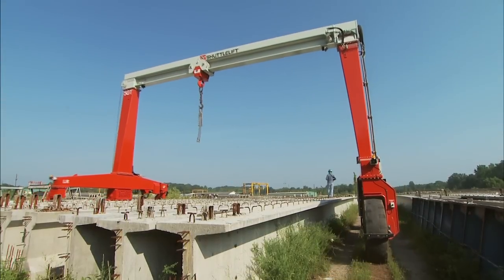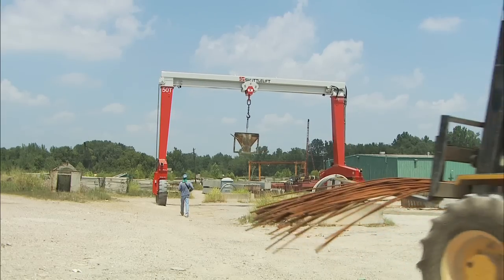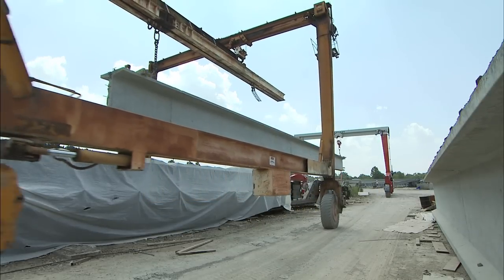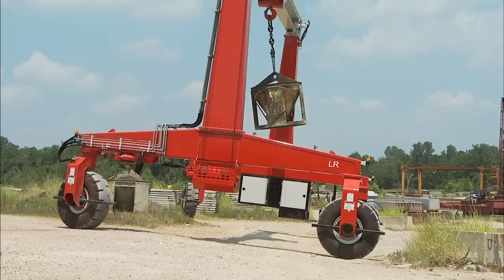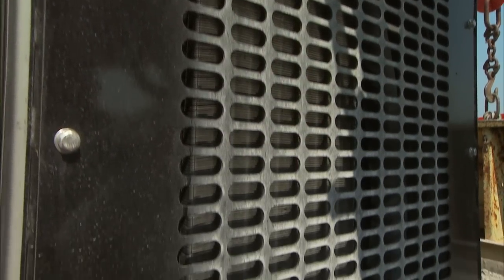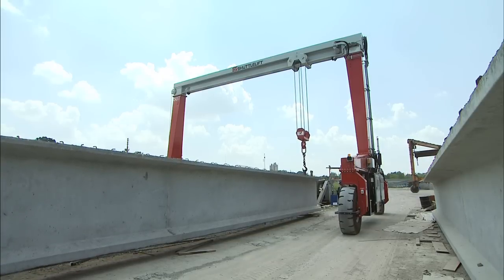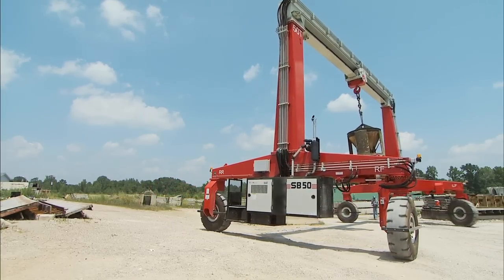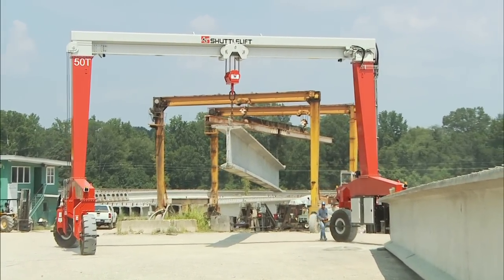Shuttlelift - SB Series Gantry Cranes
Shuttlelift has launched a revolutionary new series of cranes designed to provide state-of-the-art material handling solutions and a broad rand of cost-saving benefits.  Inspired by Shuttlelift customers, the new SB Series (single beam) rubber-tired gantry crane provides users with a highly economic solution in a competitive marketplace.  The SB Series cranes can manage loads from 15 to 100 U.S. tons, perfect for single-point and tandem pick applications.  Versatility, efficiency, safety, long-term value -- all of these directly impact a business's bottom line and Shuttlelift provides comprehensive lifting solutions that address your specific needs.